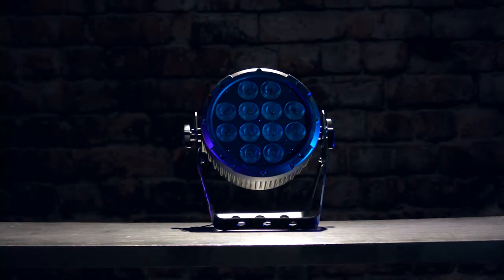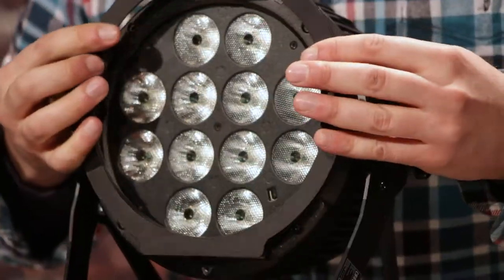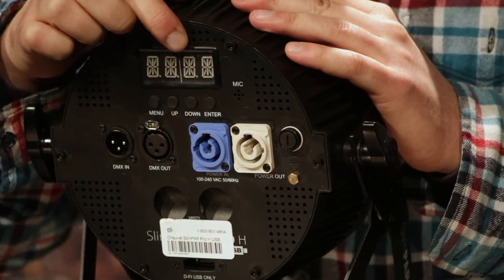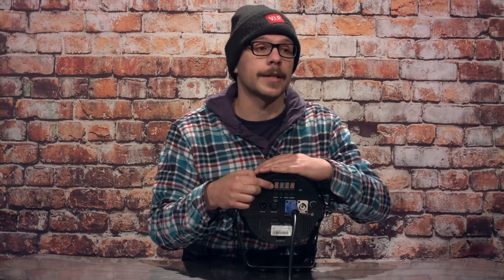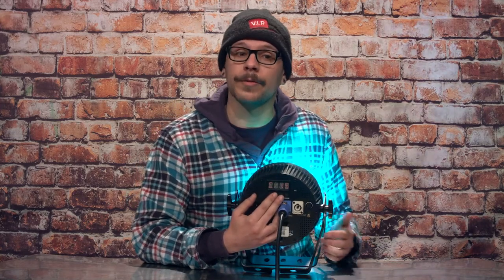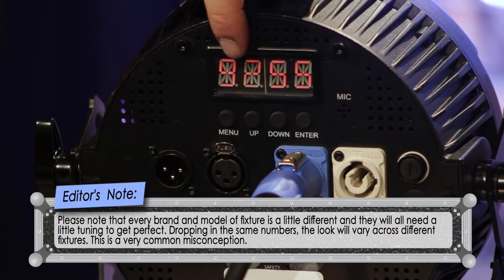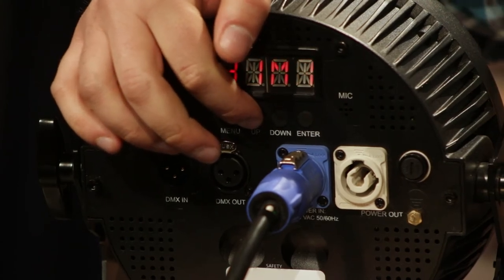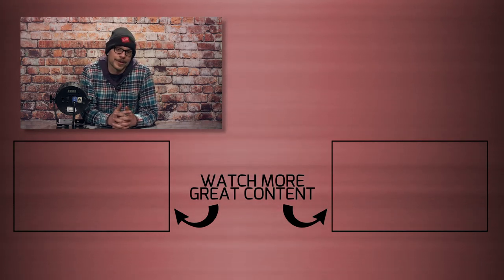EVERYTHING You Need to Know About the Chauvet SlimPAR Pro H USB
In this beginner guide, we go over all the settings in the menu structure with a brief explanation. This fixture is versatile, easy to use, and compact! Thank you to Alex, one of our awesome lighting techs, for presenting this fixture to you!

___TIMESTAMPS___
0:35 Differentiating the SlimPAR Models
1:53 What Comes in the Box
2:32 Back of the Fixture
3:25 Establishing DMX Control (DMX Mode)
5:00 Preset Color Mode (Static Colors)
5:51 Personalities (Automatic Programs)
6:13 Program Speed
7:15 Sound-Active Mode
8:08 Sound Sensitivity
8:31 User Setting Mode (Custom Color Mixing)
11:02 Dimmer Curve Setting (Dimmer Speed Mode)
12:10 Infrared Mode
13:22 Wireless DMX

___ABOUT US___
VIP Production Northwest is a full-ride live event production company based out of Spokane Washington.